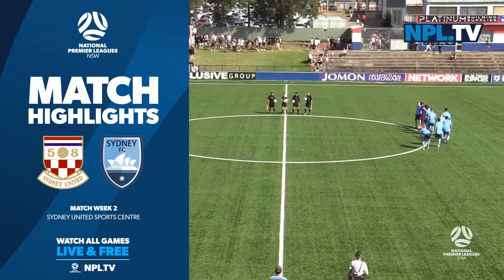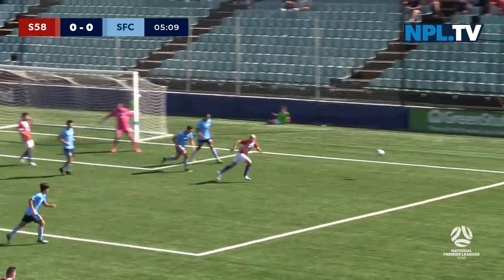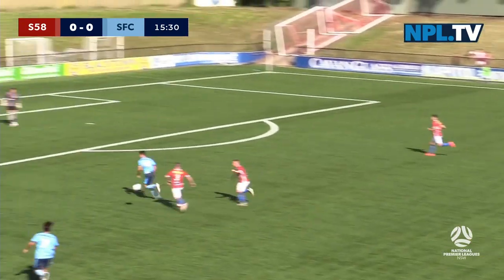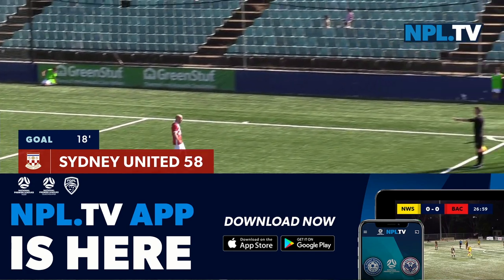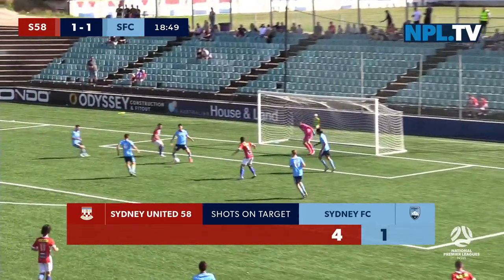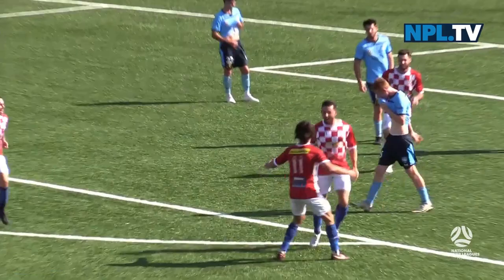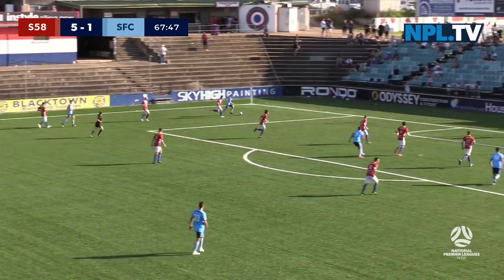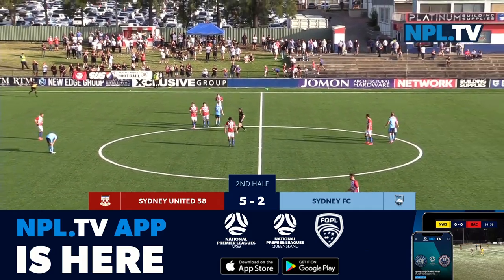NPL NSW Men's Round 2 – Sydney United 58 v Sydney FC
MATCH HIGHLIGHTS: Action from Round 2 of the NPL NSW Men's clash between Sydney United 58 FC v Sydney FC played at the Sydney United Sports Centre with commentary from Tony Tannous.